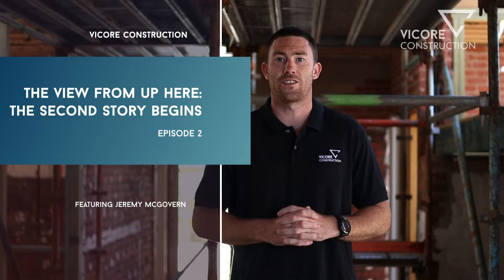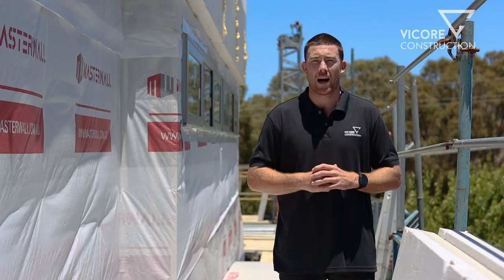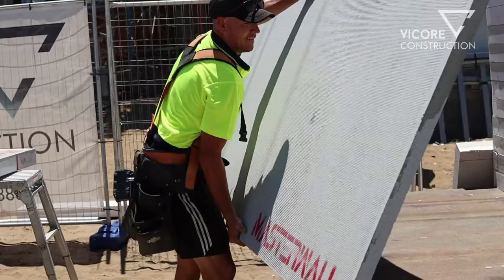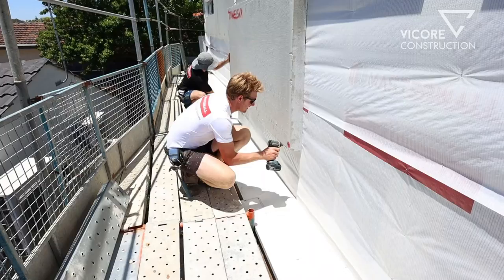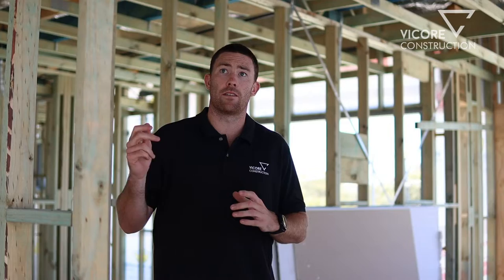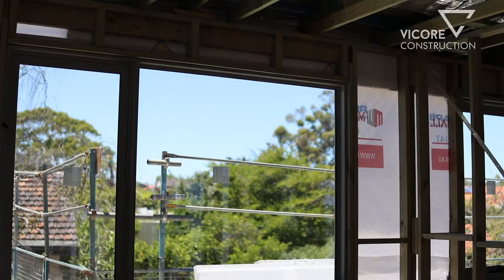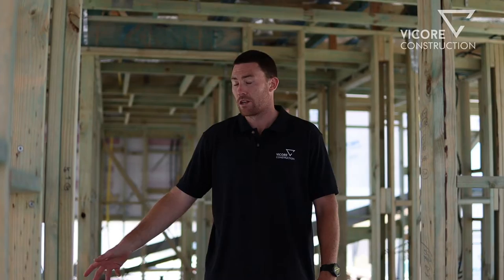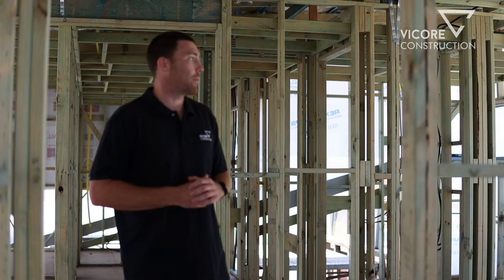Vicore's 'On-Site Series' - Episode 2: The View From Up Here: The Second Story Begins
In our latest episode of Vicore's On-Site Series with Jeremy Mcgovern, we check in to see how the top story of his home renovation is progressing & take a look at what's behind the impressive front facade of this modern, coastal home.